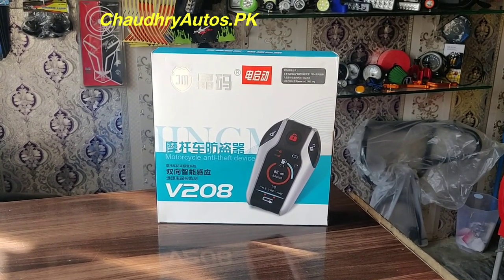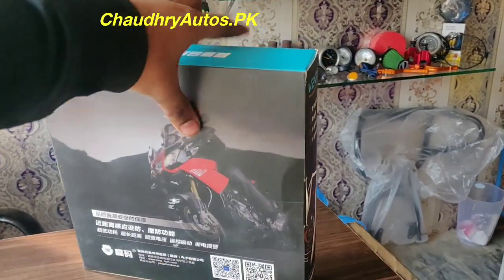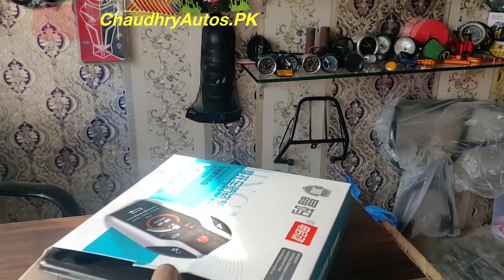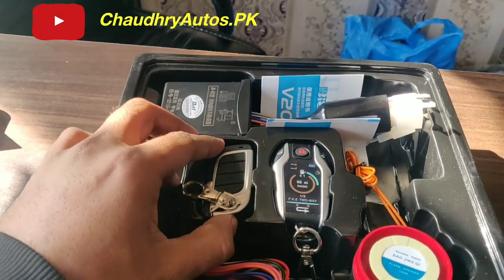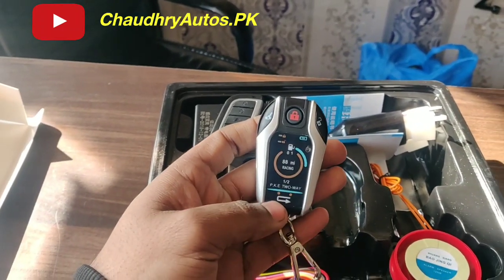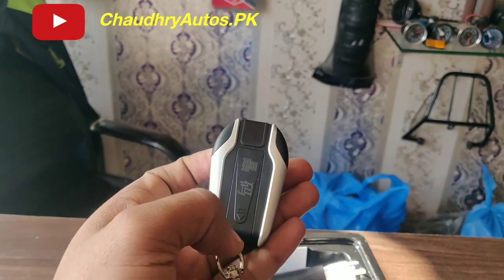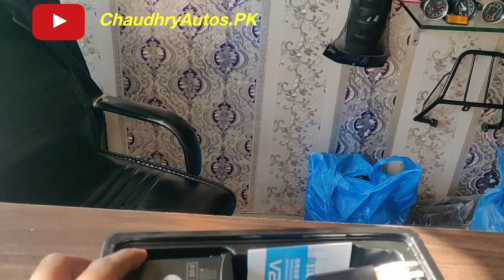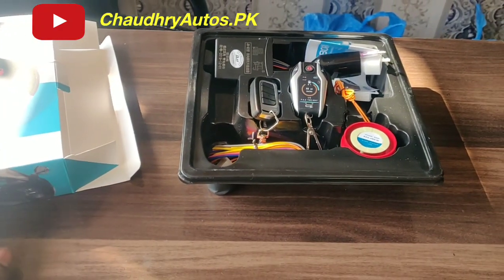UNBOXING MASTER RACING 2 WAT ALARM SECURITY ALARM SYSTEM FOR MOTORCYCLE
⚡UNBOXING MASTER RACING 2 WAY ALARM SECURITY ALARM SYSTEM FOR MOTORCYCLE
🎲TWO WAY MOTORCYCLE SECURITY SYSTEM
💸 PRICE:6,500/- with delivery
🛒FOR ORDER SEND YOUR DETAILS IN INBOX
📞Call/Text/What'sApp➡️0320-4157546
Explaination of 5S automatically lock / unlock funtion .

After closing the motorcycle ignition lock , when you leave the motorcycle for 5 meters ,about 5s it will lock automatically ,and the turn signal will flash once to inform you that it has been locked automatically .

when you are within 5 Meter of motorcycle ,then insert the motorcycle key and touch the motorcycle ,the turn signal will flash twice to inform you the it has been unlocked  automatically .

Note:

The PKE funtion is that it simulates the vehicle owner's driving process .you need to finish the action that open the ignition lock and close the ignition lock first .  because it need to Detect the signal of electric door lock.

🧧FEATURES ⬇️:

1.Remote Control and host Two-way alarm ,the remote control could monitor the state of the vehicle at any time.

2.Remote control unlock funtion ,you cannot start the vehicle if not use remote control. Parking off the door after the lock ,the host automatically armed, to avoid the user temporarily

neglected and lost the vehicle.

3.Damage the door lock,illegal and line,power short circuit ,ect.,the vehicle will not start and immediately alarm.

4.the battery cable and the speaker cable is cut off after the remote control immediately alarm,re-wiring immediately after the alarm and cannot start the vehicle;the situation to avoid

the battery line and the speaker line is cut off after the loss of the alarm funtion.

5.Security dual mode(alarm mode / Silent mode).

6.Turn buzzing reminder,this funtion can also be closed.

7.Stop 30 minutes automatically lock,this funtion can also be closed.

8.with a bulid-in lock settings,this funtion can also be closed.

9.Power memory funtion,power recovery is still set to power off state .